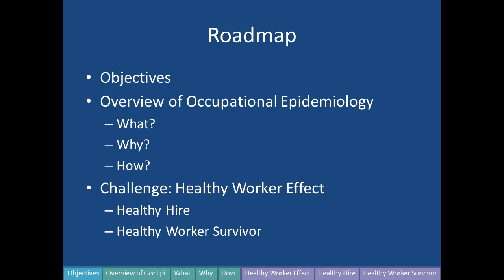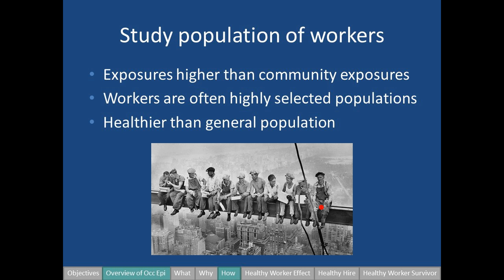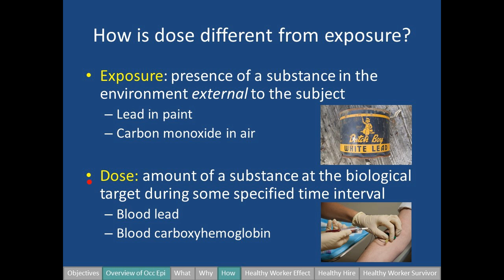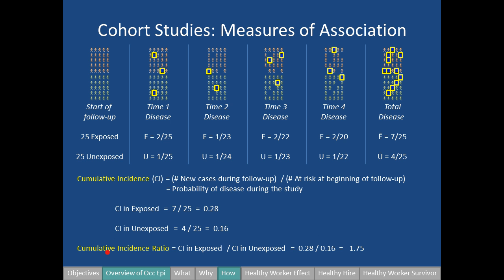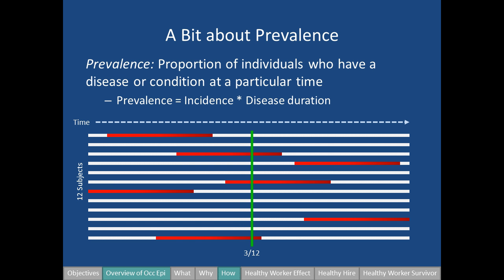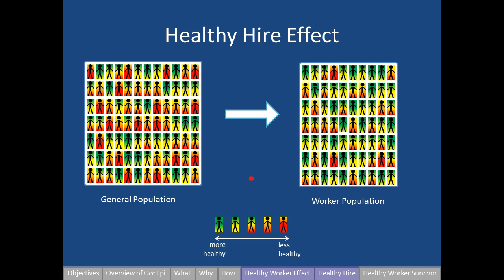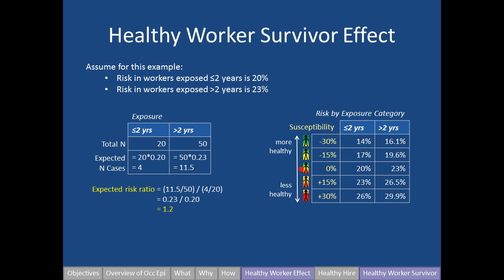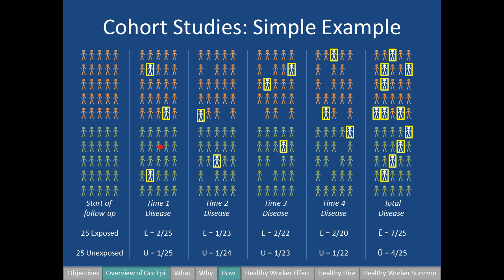An Overview of Occupational Epidemiology and the Healthy Worker Effect - March 1, 2017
In this webinar, Erika Garcia will provide an overview of occupational epidemiology and the Healthy Worker Effect.